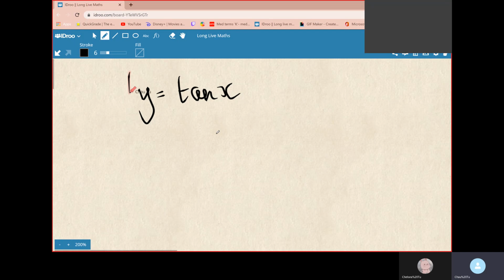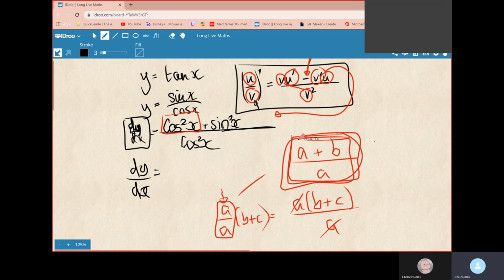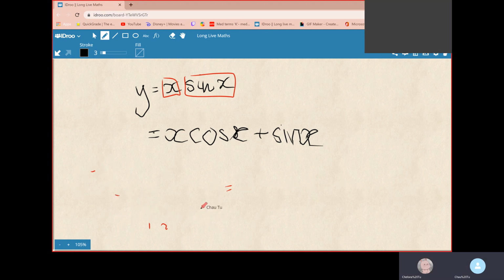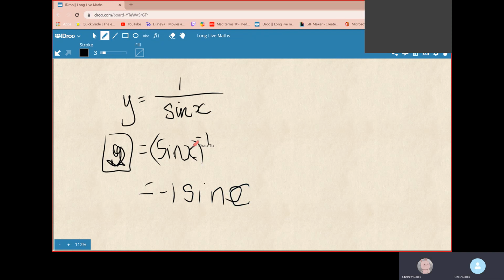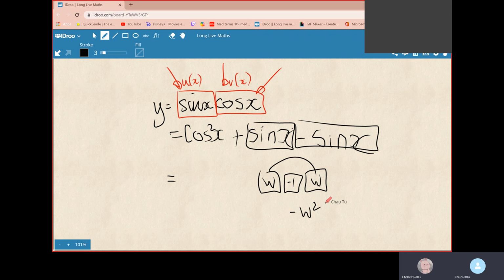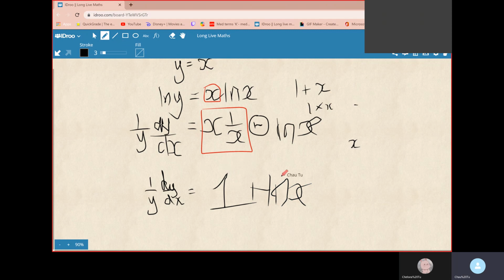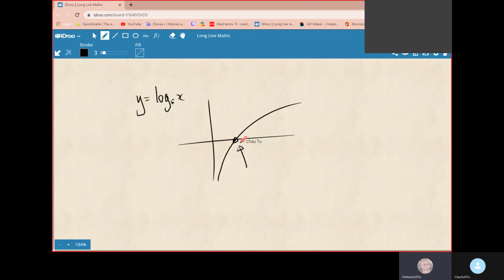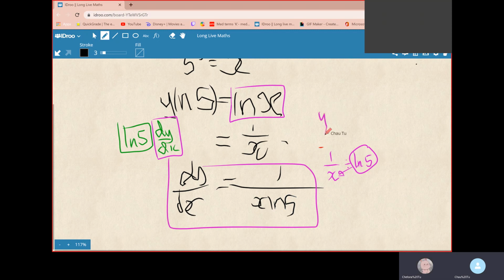Live lesson with Chelsea. Calculus 1 - Differentiation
calculus 1
differentiation